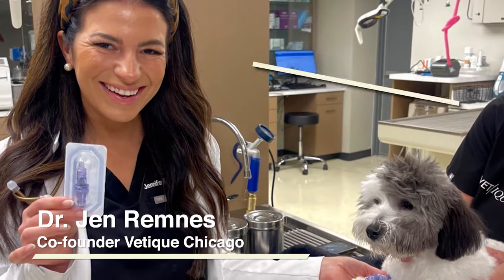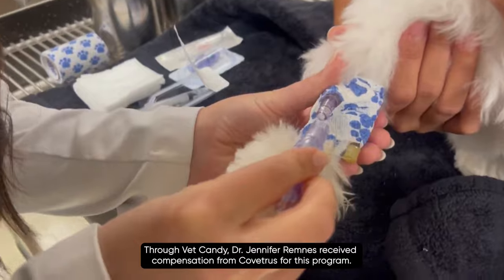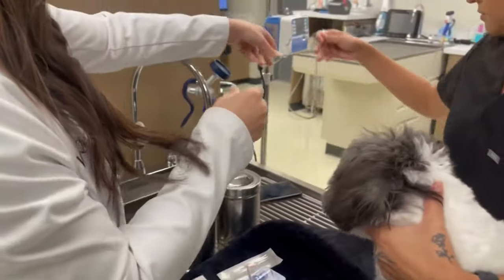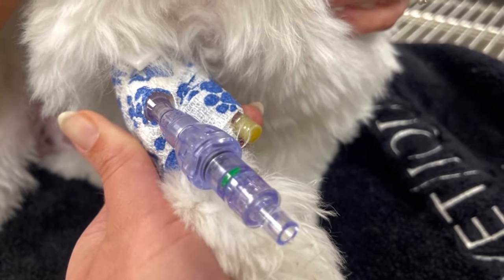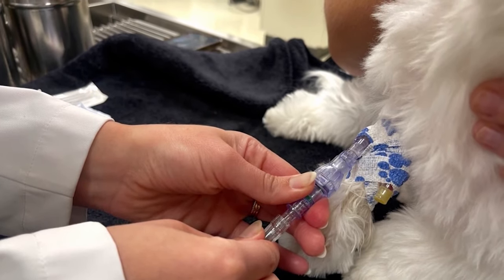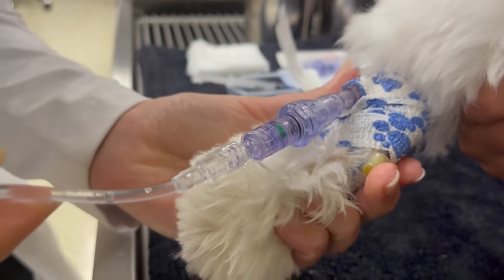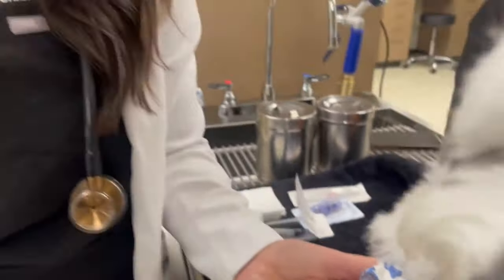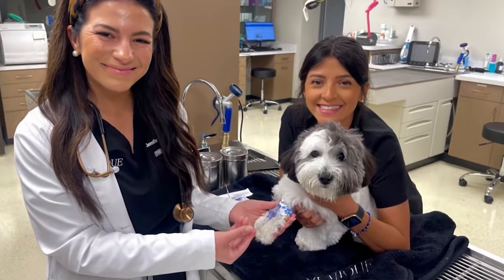Veterinary Pro Reveals Game-Changing IV Connector! Dr. Jen Remnes' Shocking Review Inside!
Review Summary of Covetrus breakFREE Breakaway IV Connector by Dr. Jen Remnes, Co-Owner of Vetique Chicago:

Dr. Jen Remnes, the co-owner of Vetique Chicago, offers an insightful review of the Covetrus breakFREE Breakaway IV Connector. In her review, she highlights the practicality, safety, and effectiveness of this innovative veterinary device. With her expertise and experience in the field, Dr. Jen provides valuable insights into how this connector enhances the well-being of animals under her care. Don't miss this expert's take on a game-changing veterinary tool!

Through Vet Candy,  Dr. Jennifer Remnes received compensation from Covetrus for this program.